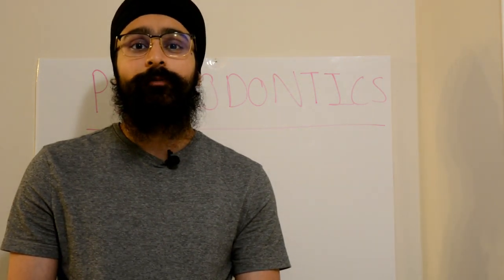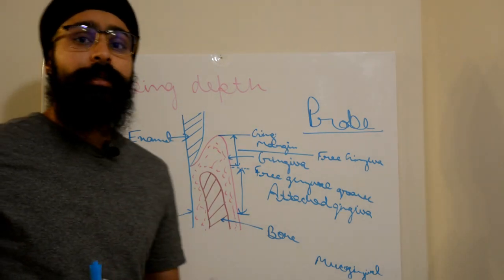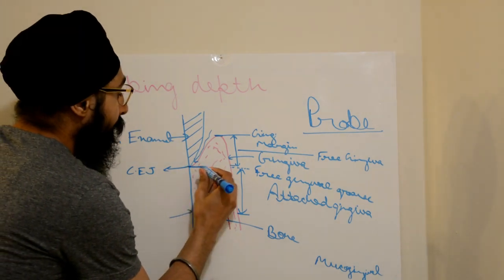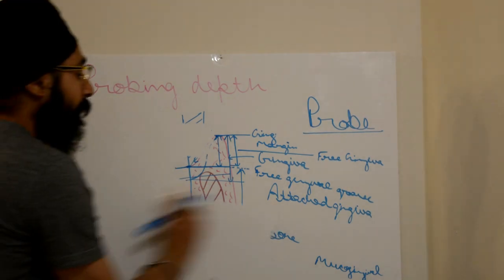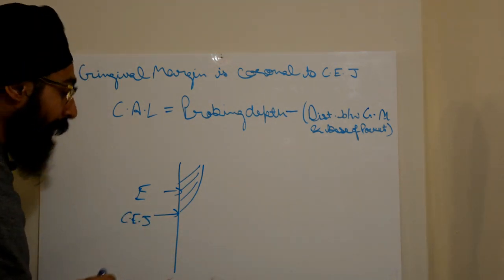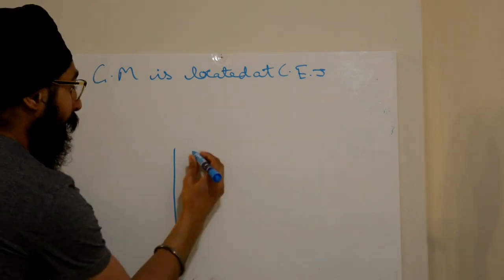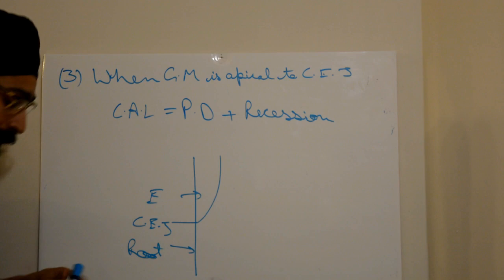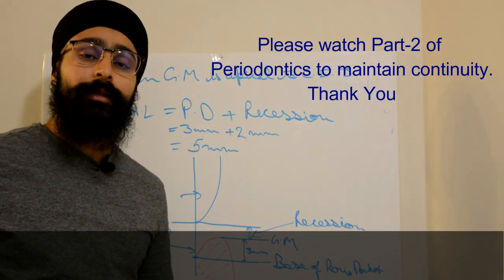Periodontics Part-1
In my opinion,periodontics is one of the most imortant topics when it comes to solving questions in ACJ exam.I have tried to make it simple by explaining it with examples.I hope you will enjoy it.